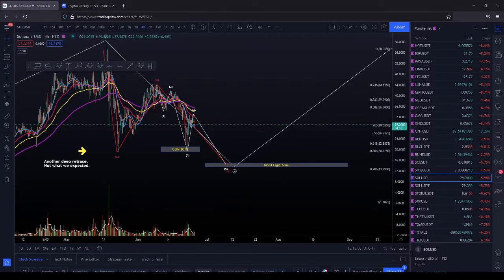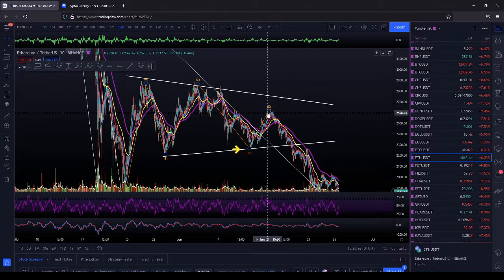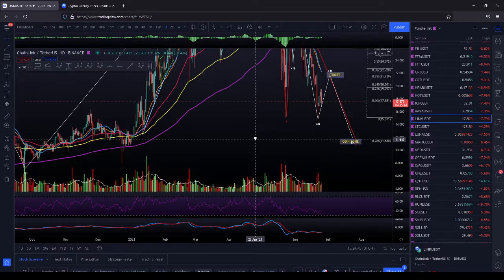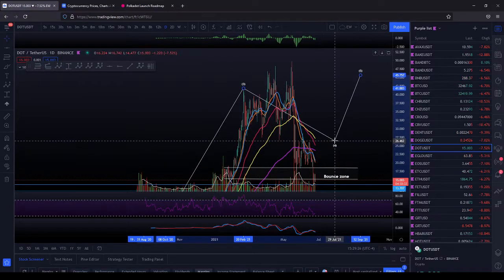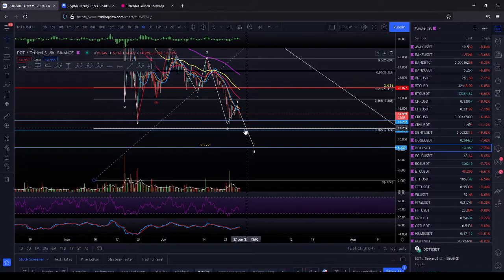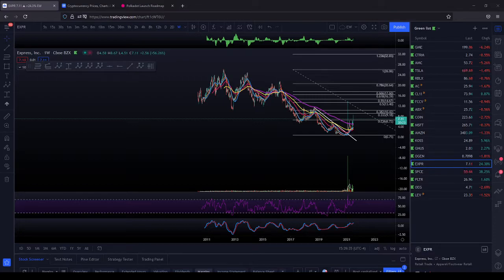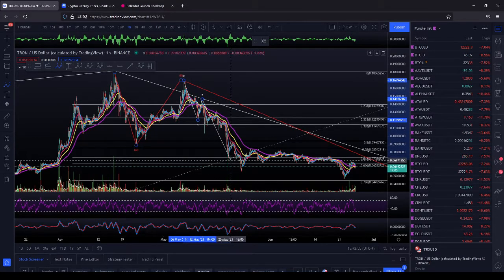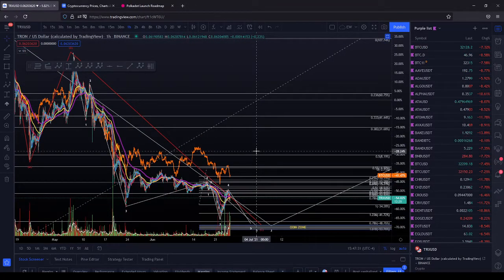Crypto Foundry - Live charting session - June 25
Live Charting BTC ETH LINK DOT TRX SPCE EXPR with The Crypto Foundry Premium users.